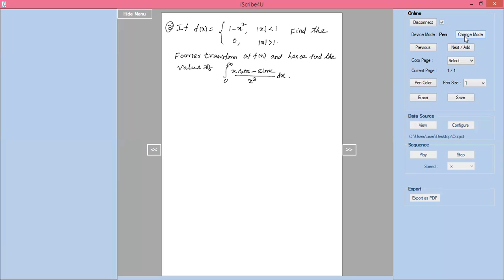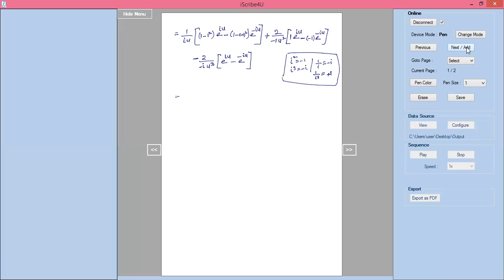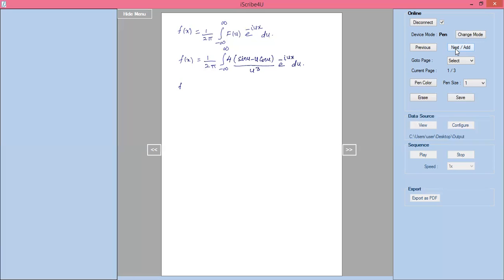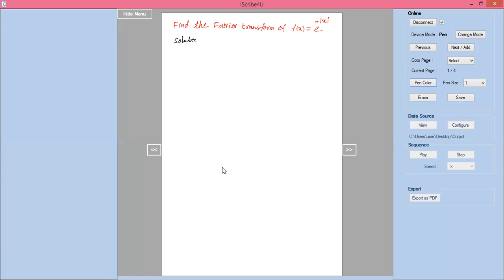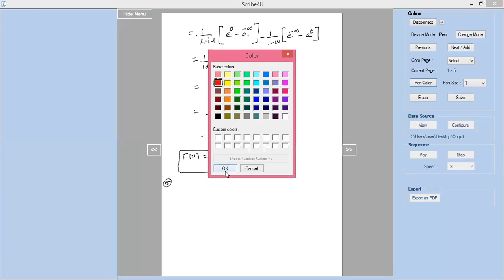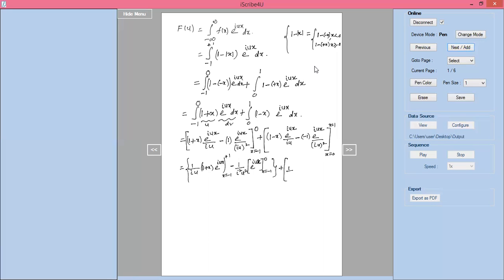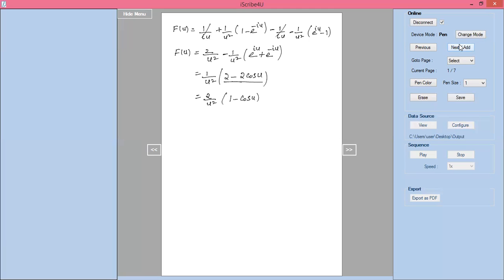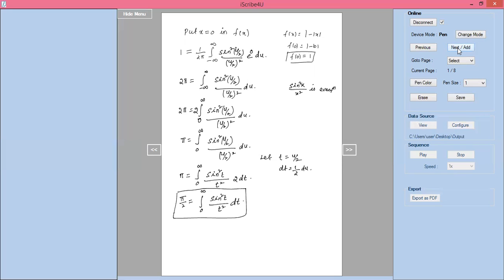Fourier transform Problems 2